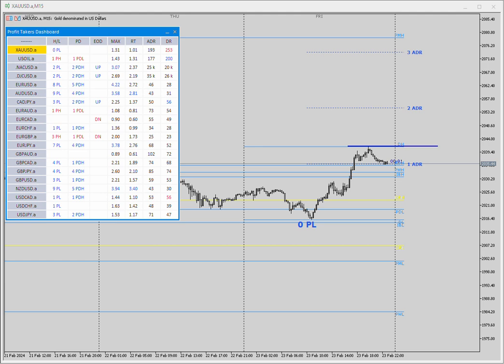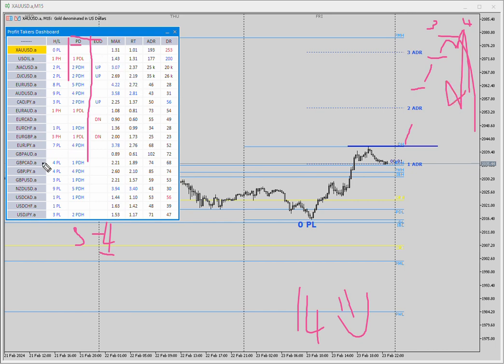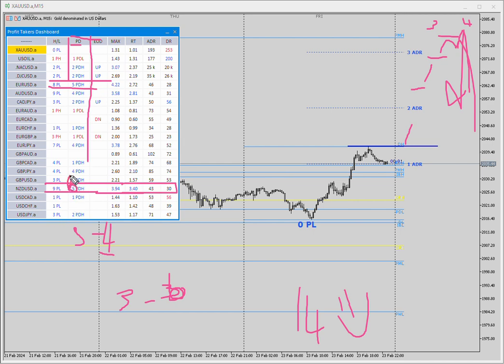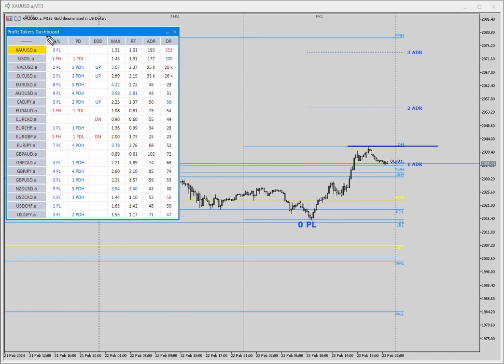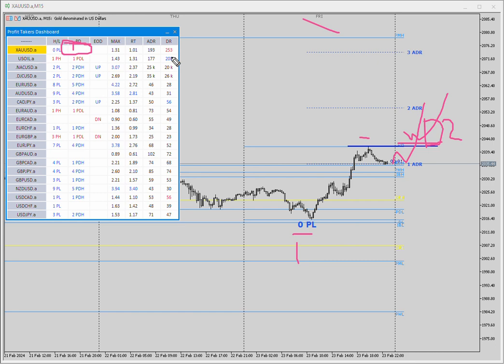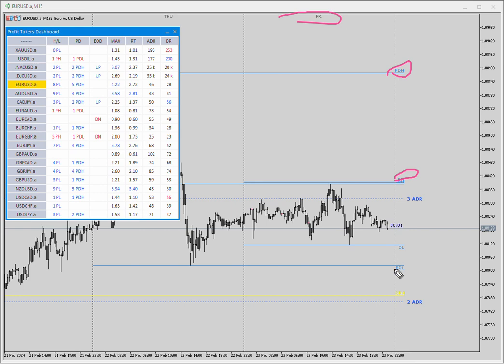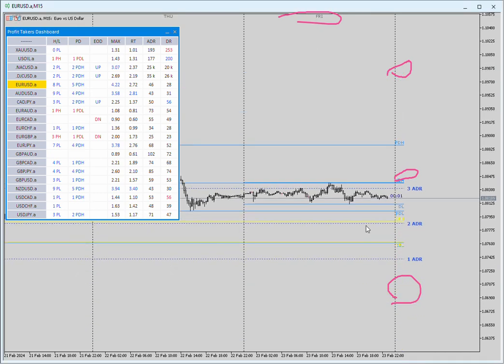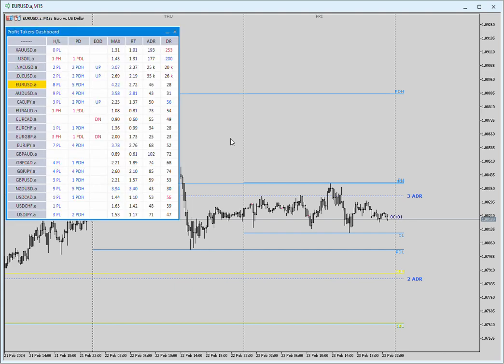MT5 PTAD UPDATE 2 25 24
Maximizing Profits with Trend Algo Indicator with this ONE Trade Set Up! Okay I show 2 BUT Day 2 Trades are the BEST and easiest!

🔥 Transform your trading journey with Profit Taker Alerts Dash Plus Trade Manager.

✨ PTAD Key Features at a Glance:

Best Trend Algorithm: Stay informed with instant updates on peak formations.
Built In Trade Strategy: Trade your preferred set up based Previous Day Breakout count.
Customizable risk management parameters (percent, dollar amount, or lot size).
Automated Lockout: Achieve peace of mind with automatic lockout when limits are reached.